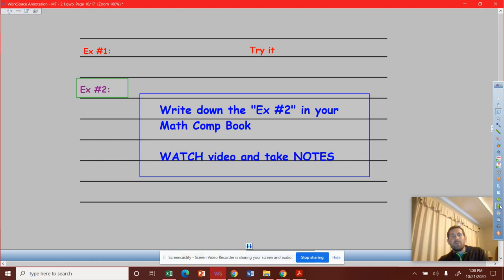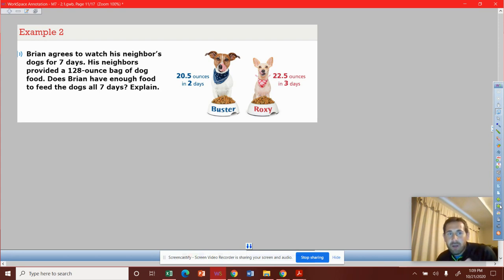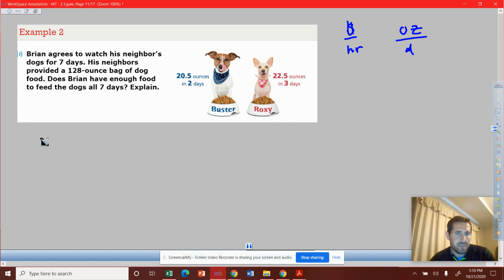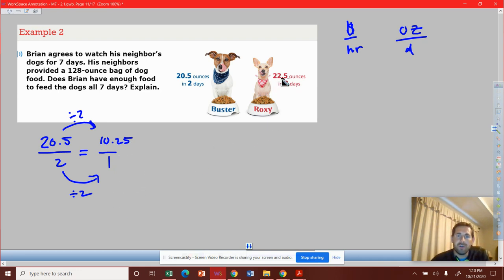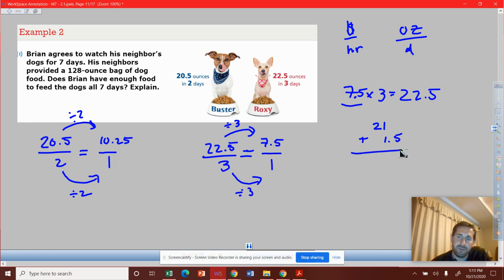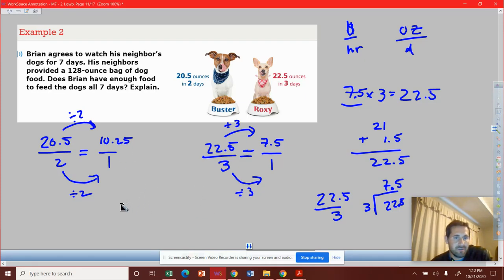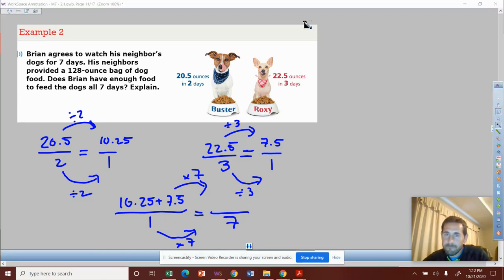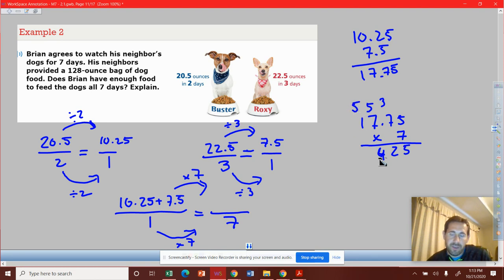M7: 2-1 (Ex #2)